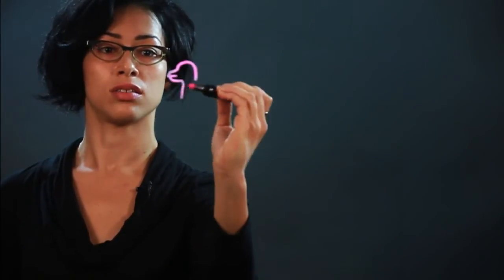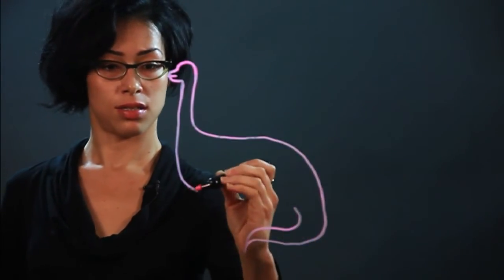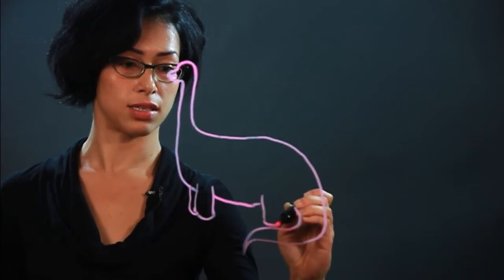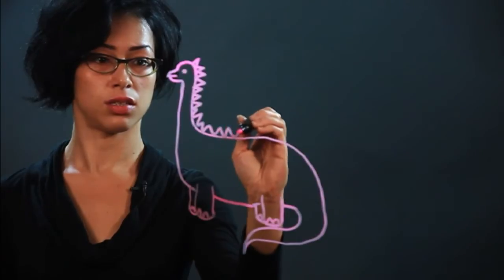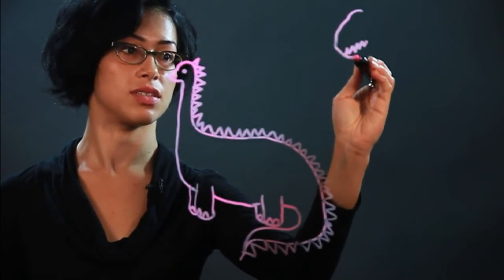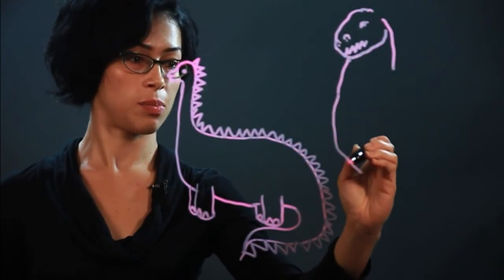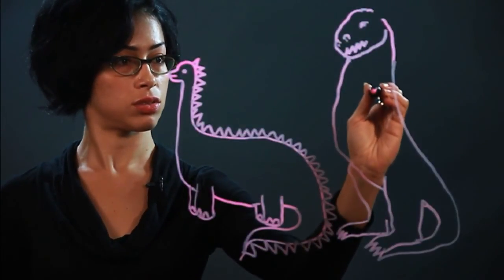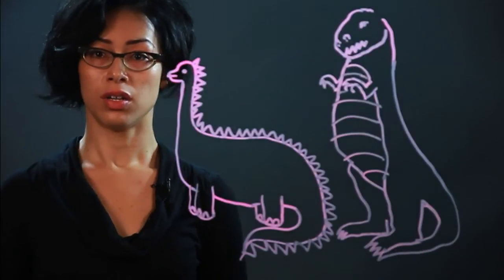How to Draw a Realistic Dinosaur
How to Draw a Realistic Dinosaur. Part of the series: Drawing Help. Drawing a realistic dinosaur requires you to pick a specific kind and species that you want to draw. Draw a realistic dinosaur with help from an artist in this free video clip.